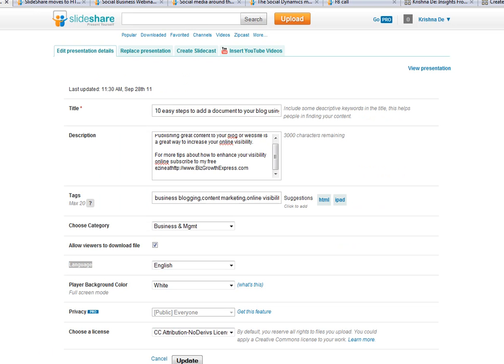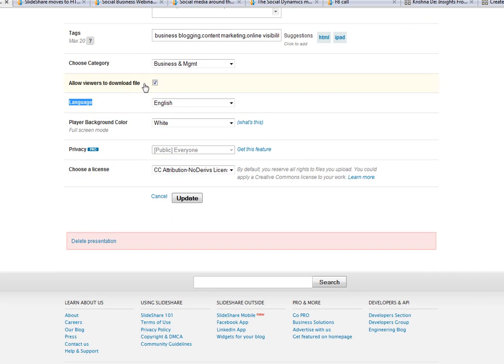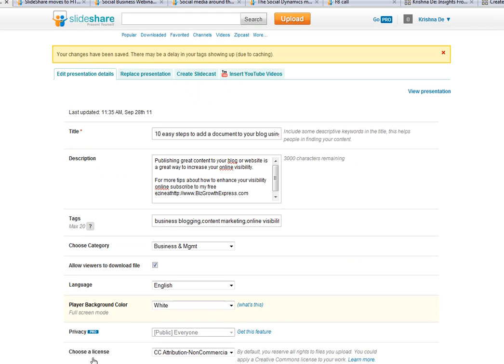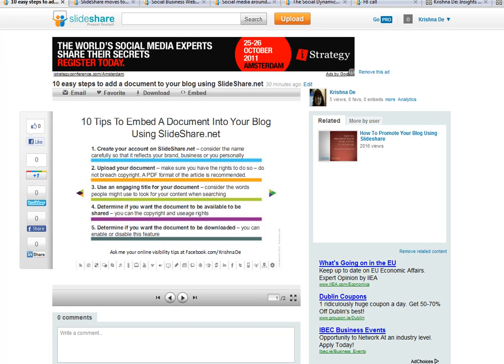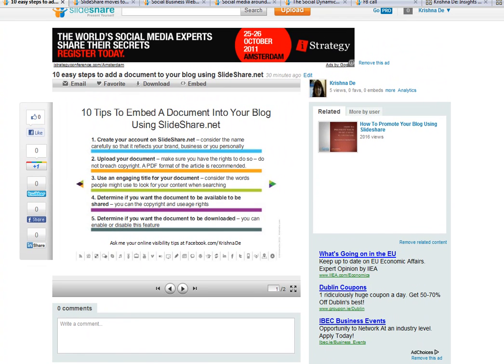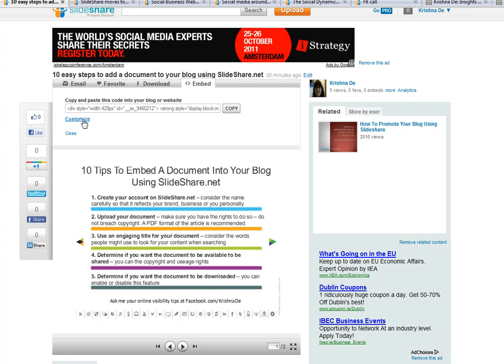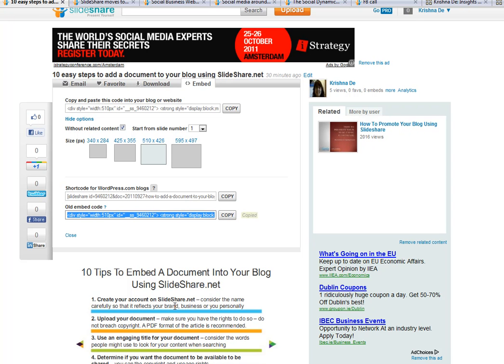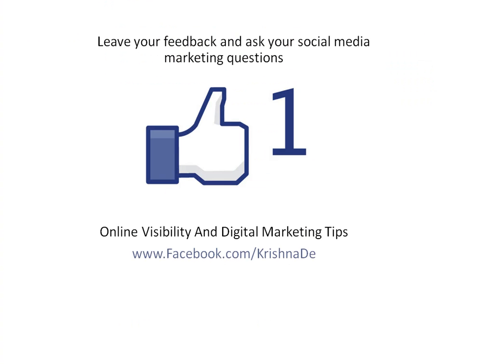How to add a document to your blog using SlideShare.net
Publishing great content to your blog or website is a great way to increase your online visibility.

A terrific platform to use to host your presentations is SlideShare.net.

In this video I take you through how to add your presentation or document to SlideShare and then embed it on your website or business blog.